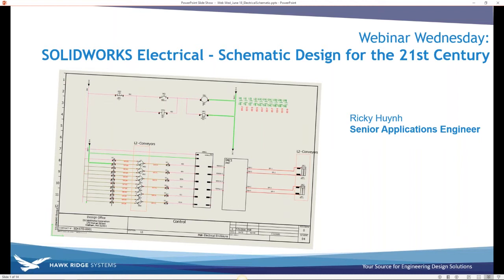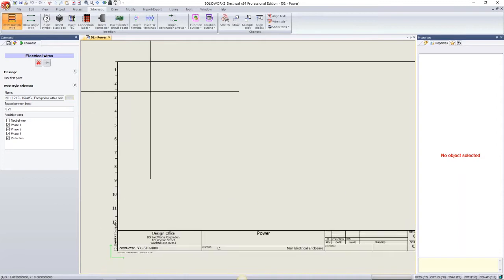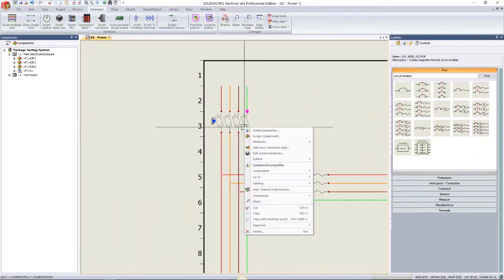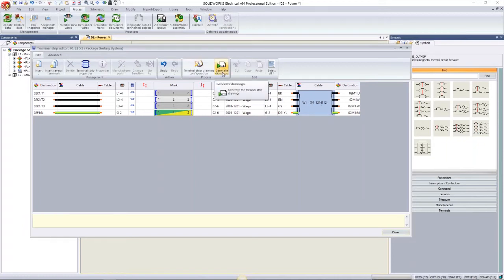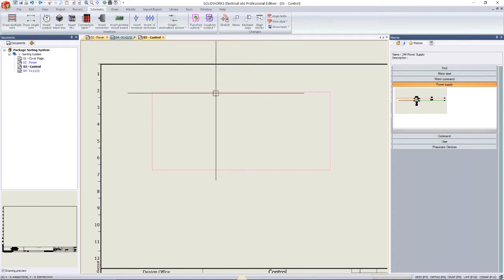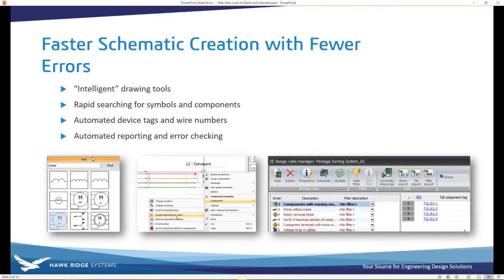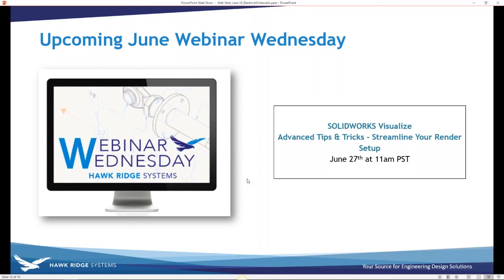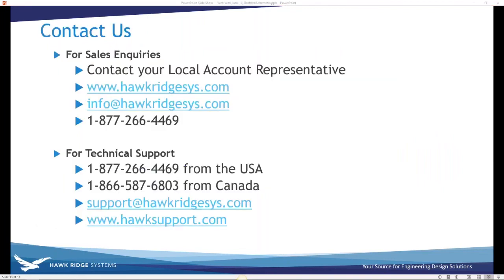Webinar Wednesday: SOLIDWORKS Electrical - Schematic Design for the 21st Century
SOLIDWORKS Electrical gives electrical designers new toolsets for designing, editing, and maintaining electrical schematics. With a powerful database-driven approach you can reuse previous design information, manage design changes, and even collaborate last minute with multiple design contributors, and check the viability of your electrical circuits. Join Hawk Ridge Systems, in this webinar recording, for our demonstration to see how SOLIDWORKS Electrical makes design tasks faster and more accurate.